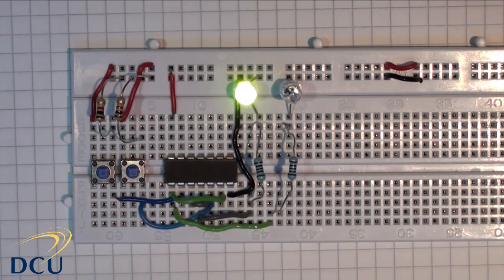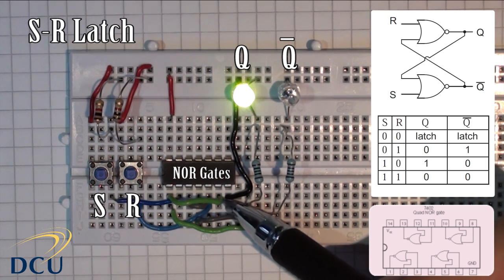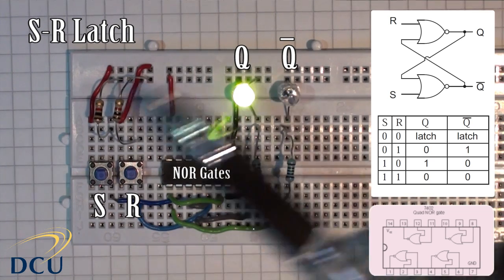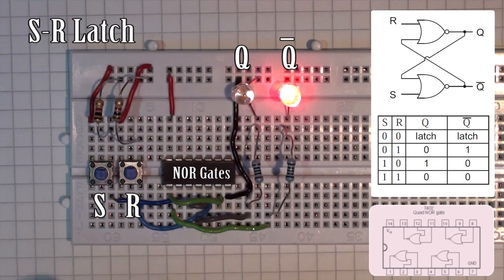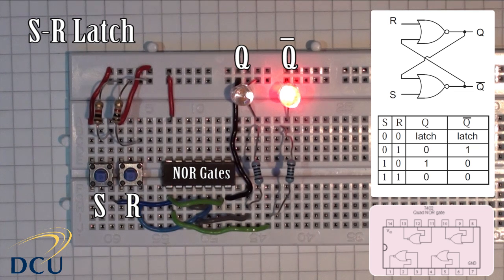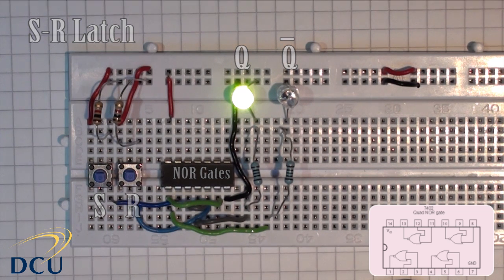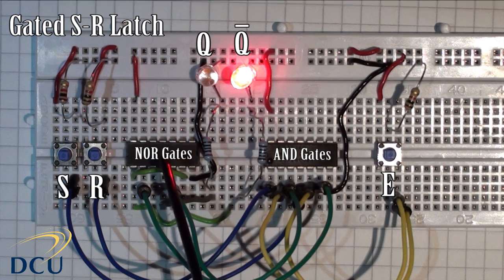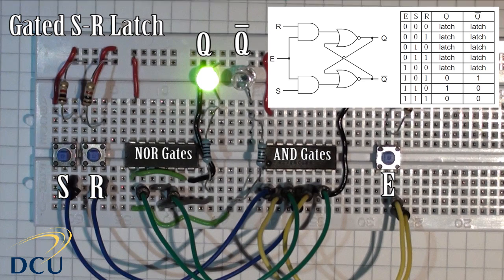Experiments 3.1: Sequential Logic - S-R Latch and a Gated S-R Latch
This video demonstrates two circuits: First - an S-R Latch that is created using two NOR gates. It can be set or reset using the two inputs on the left hand side and shows how a basic flip-flop works. Second - a gated S-R latch that adds an enable input to the circuit, which must be pressed before the state can be changed. This is one of the first circuits in the EE223 Introduction to Digital and Analogue electronics module at Dublin City University.